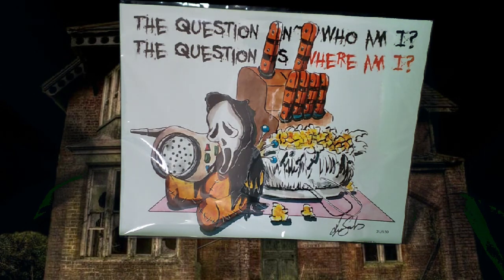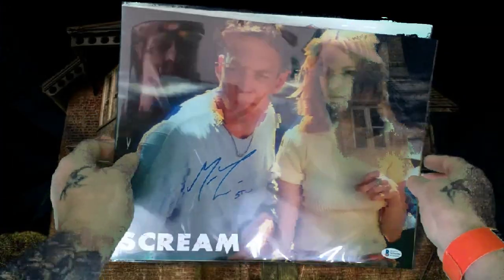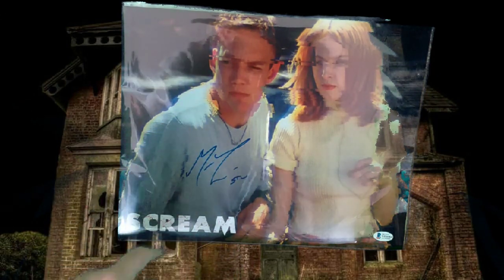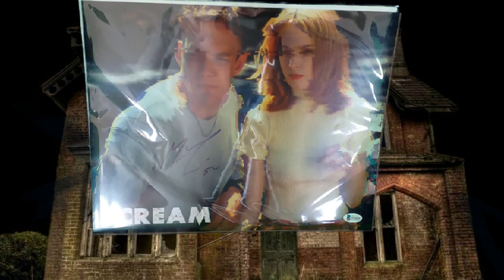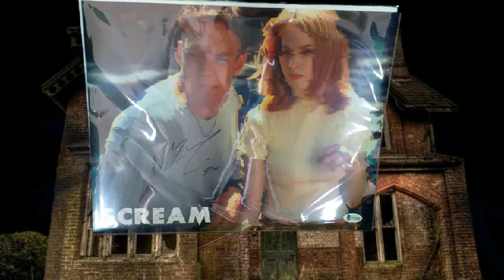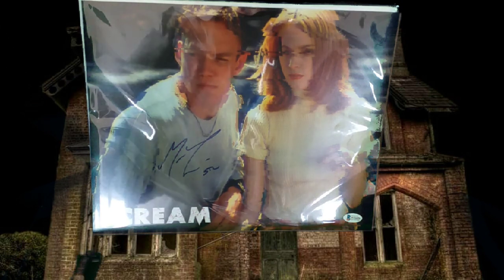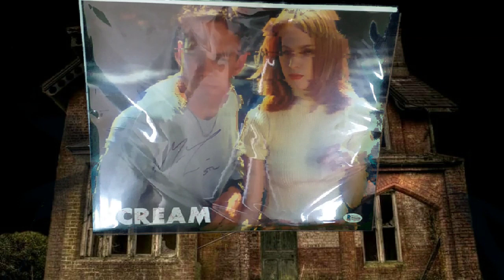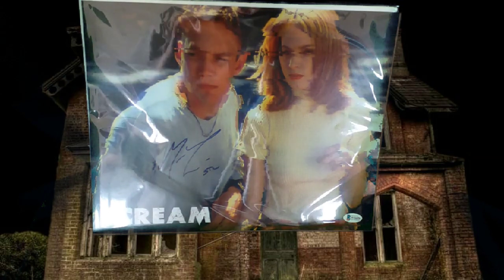unboxing Bam fire sale 90s horror mystery box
not bad box this 90s horror mystery box..will not be keeping any thing from this box. if you would like to buy than please email me..thankyou for watching and please subscribe, like, and share

Here's a £3 off coupon for your first order at Demize Collectibles LTD. To accept, use my referral